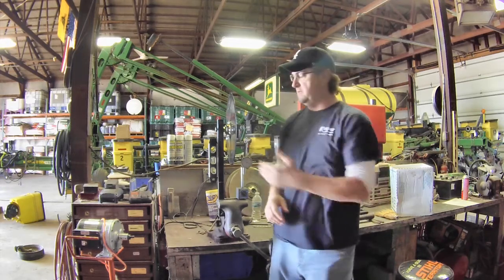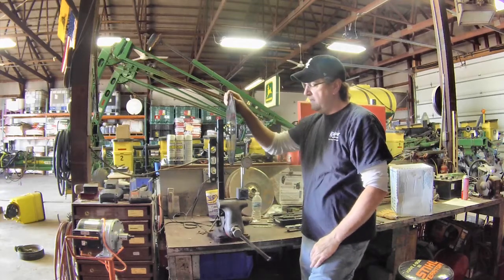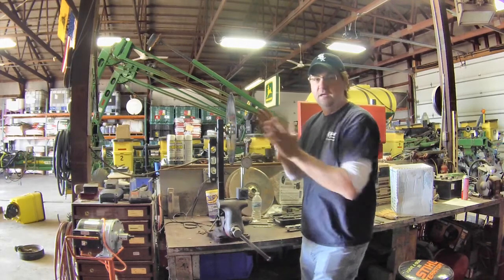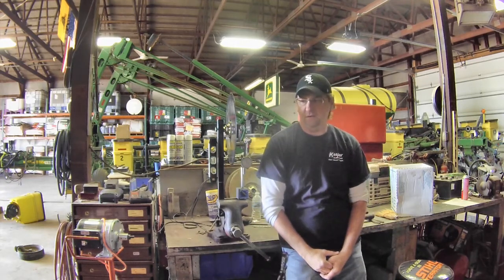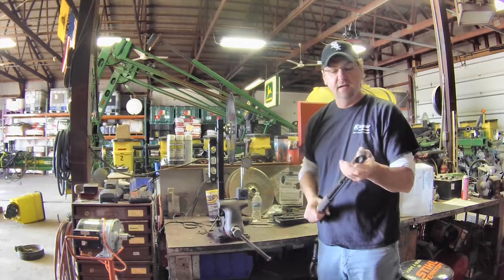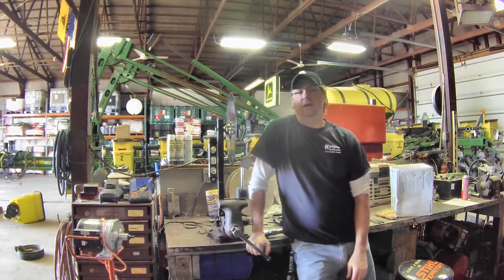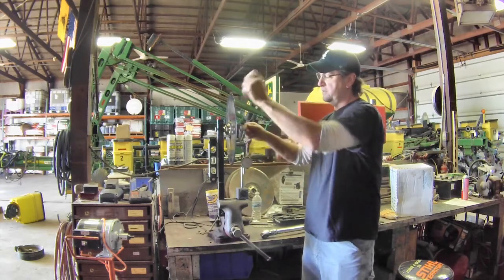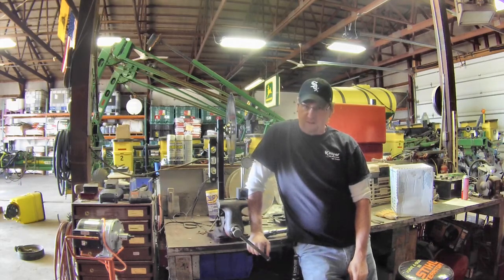Measuring runout on your corn planter disk openers and why it matters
The most important pass of the season starts with the disk openers being set correctly. We discuss how to measure the "runout" on your new disk openers and why it matters.